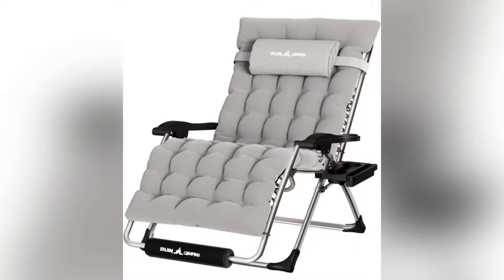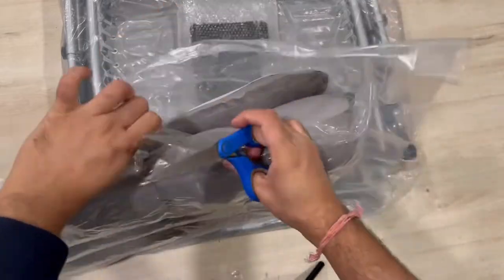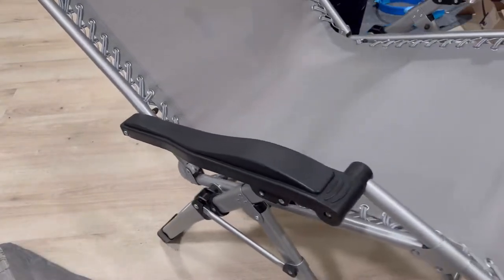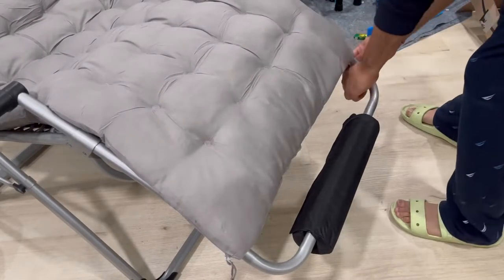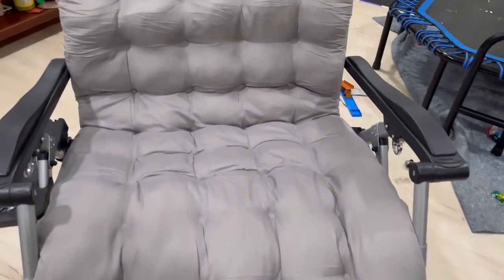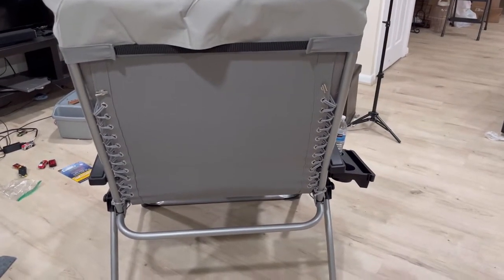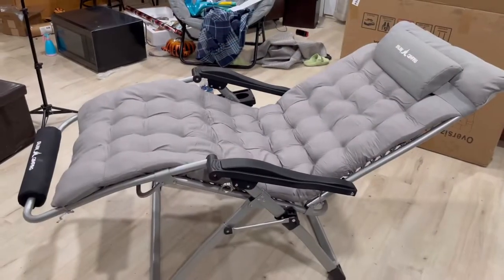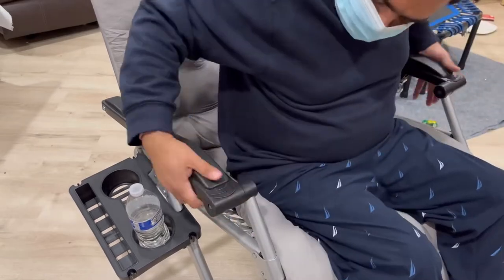UDPATIO Oversized Zero Gravity Chair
UDPATIO Oversized Zero Gravity Chair 33In XXL Patio Reclining Chair with Cushion, Outdoor Folding Adjustable Recliner with Cup Holder, Foot Rest & Padded Headrest, Support 500LB

recliner chair